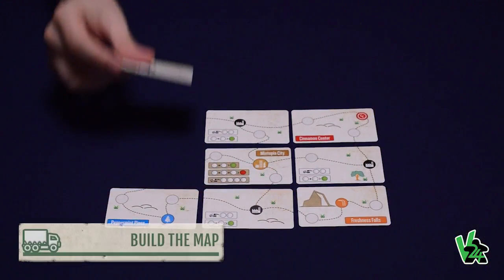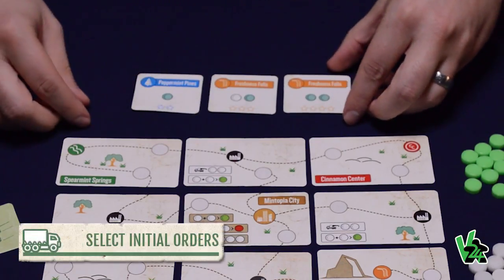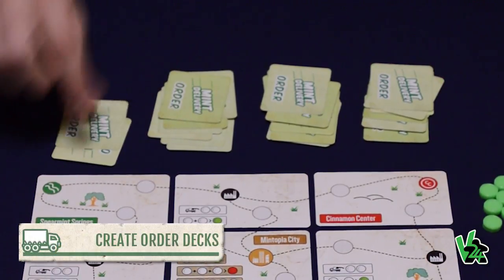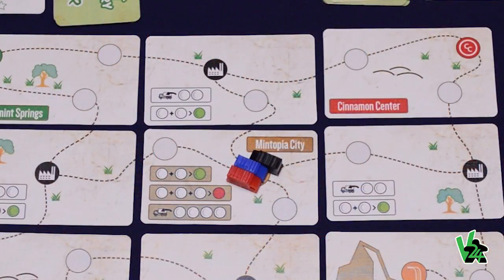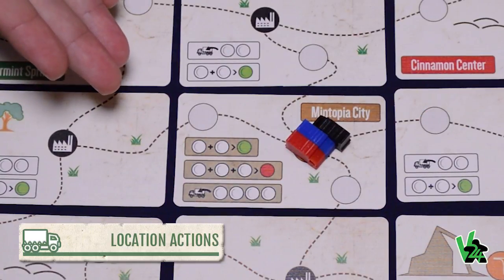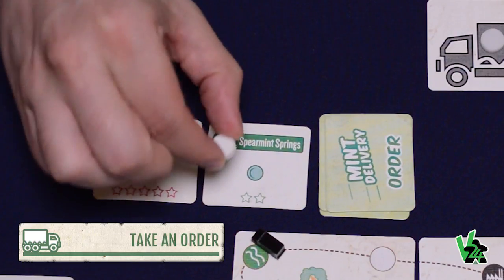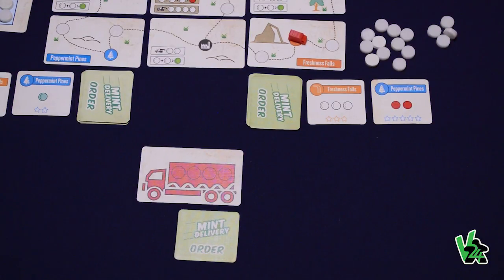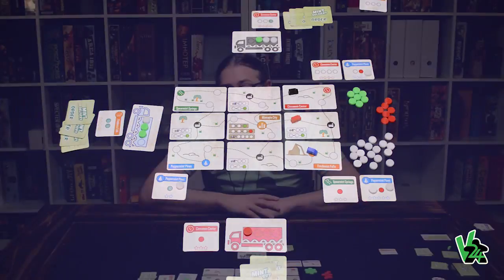How To Play - Mint Delivery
Mel walks us all through the basics of setup and play for Mint Delivery.